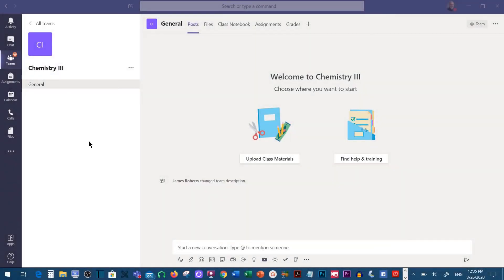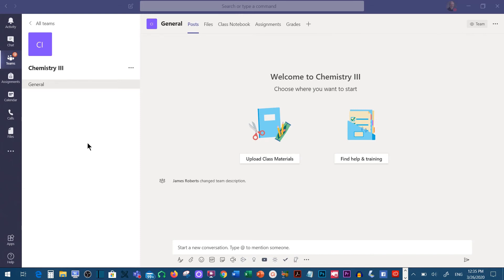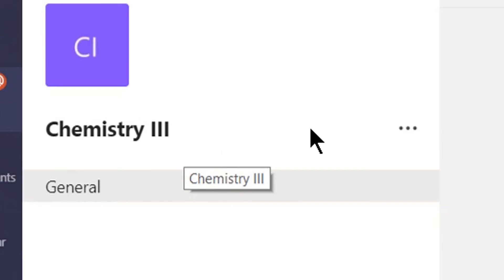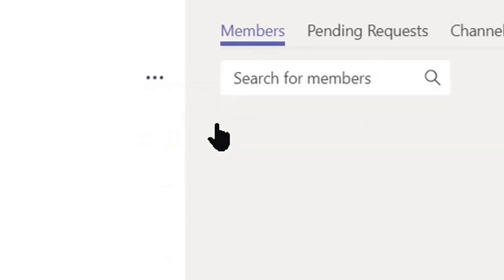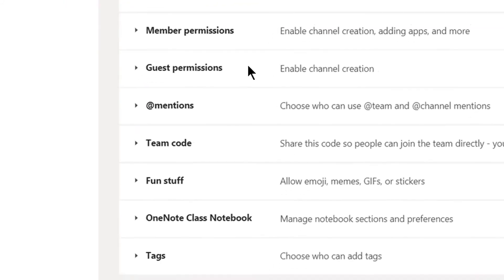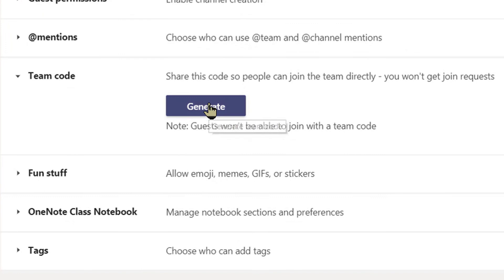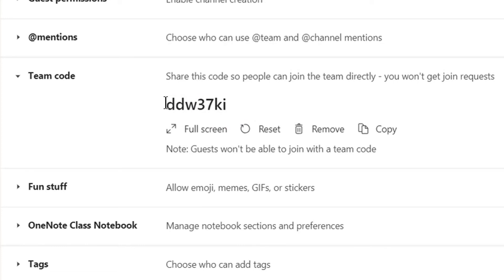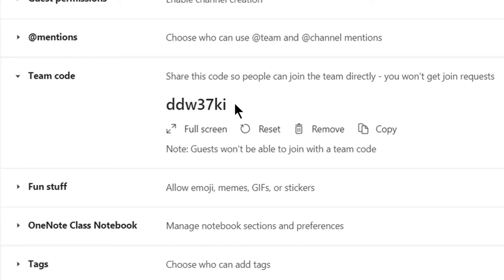Online Education: How to Generate Enrollment Code